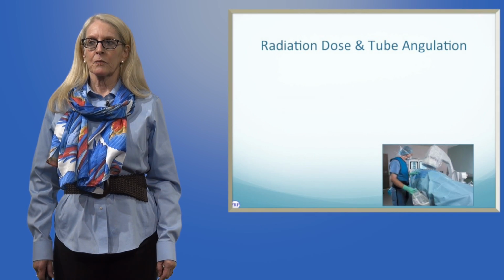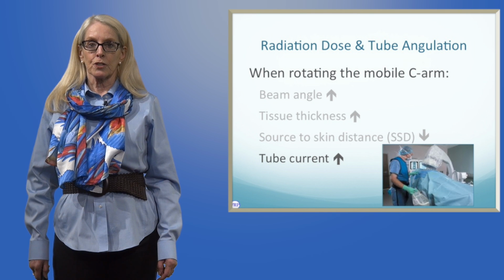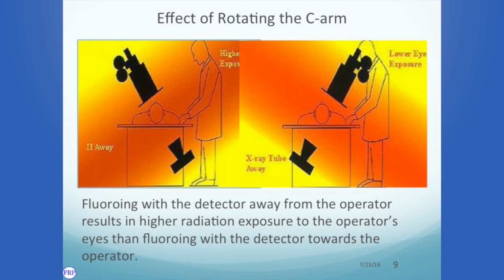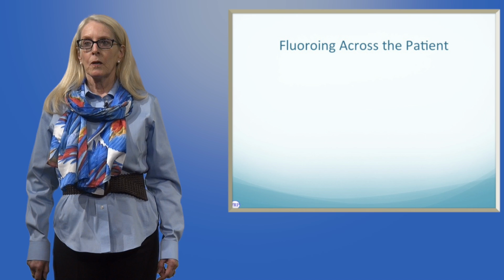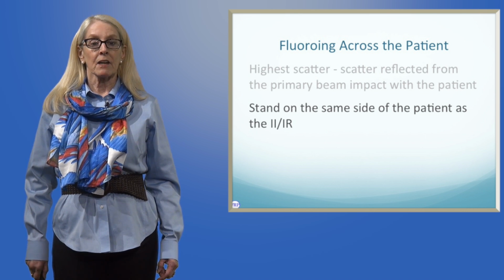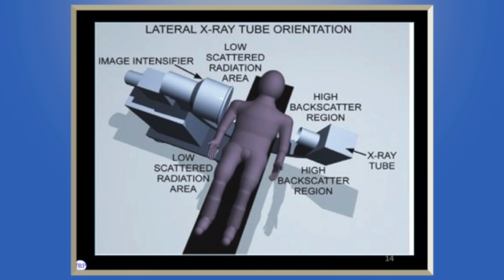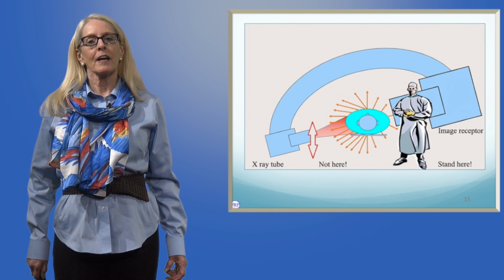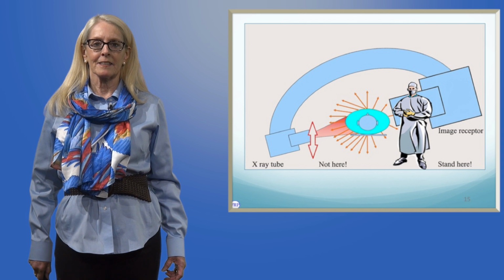Fluoro Radiation dose & tube angulation